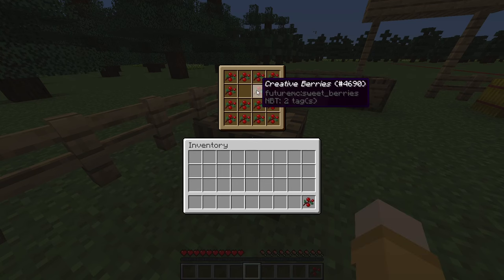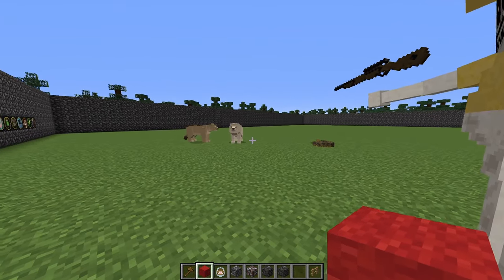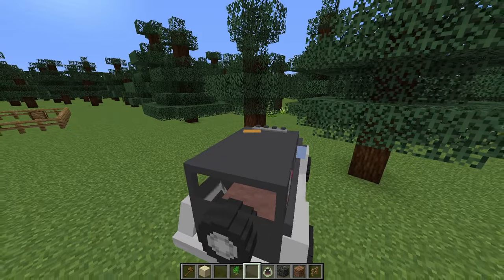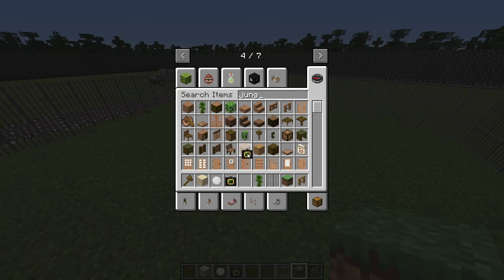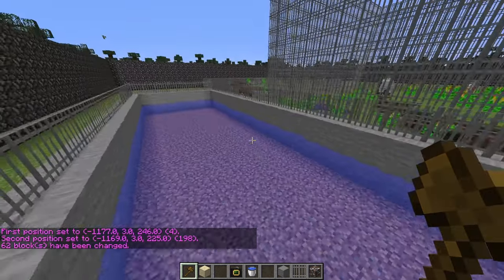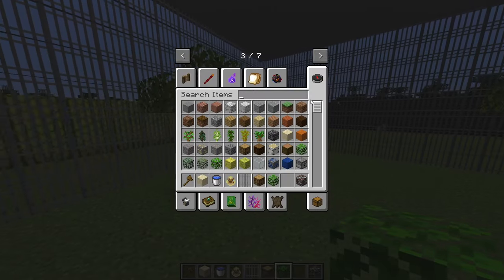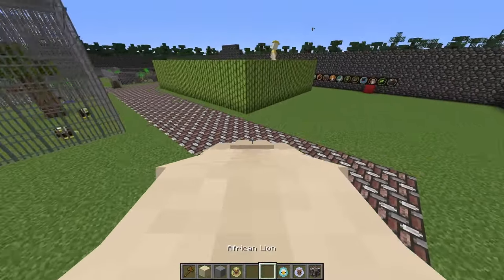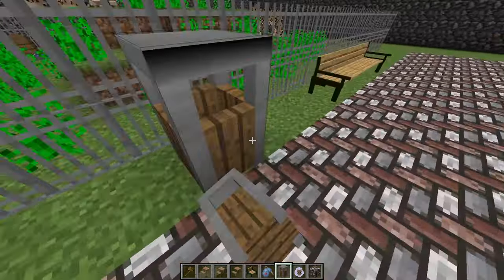Building My Own ZOONOMALY Zoo In Minecraft!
In this video, Jollie Builds his very own Zoonomaly zoo with the scary Zookeeper! Will he be able to survive against the Zookeeper's evil tendencies?

This video is inspired by Zoonomaly, The Zookeeper, Smiling Cat and Aphmau